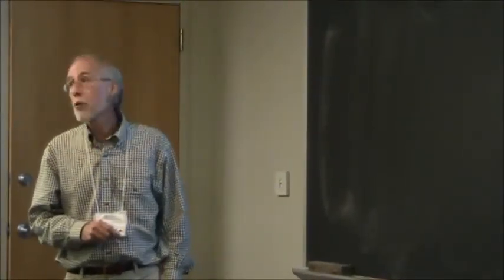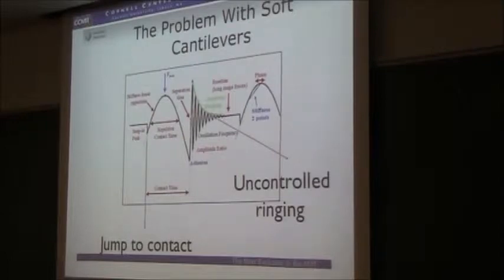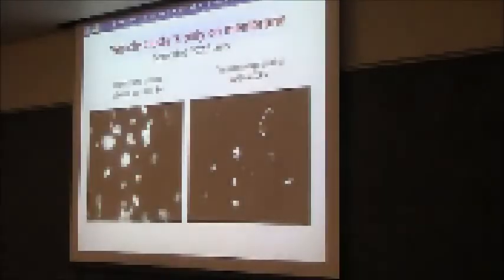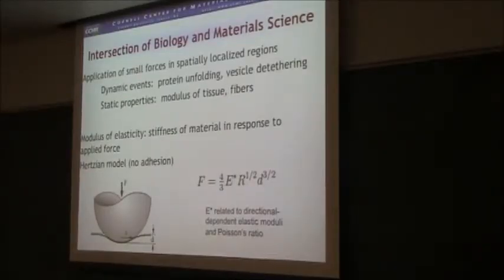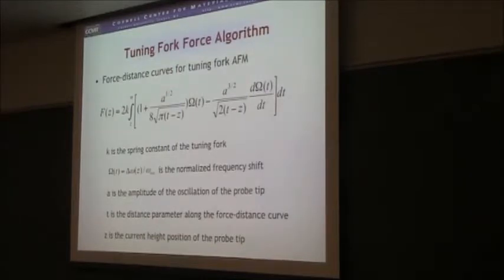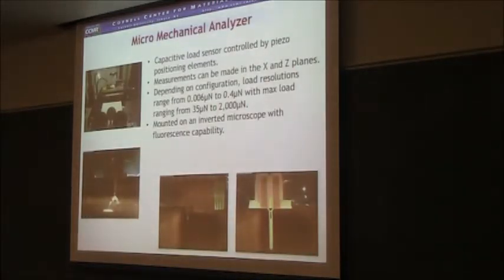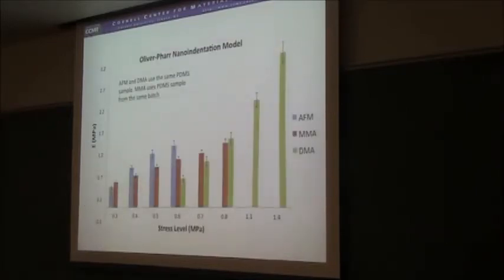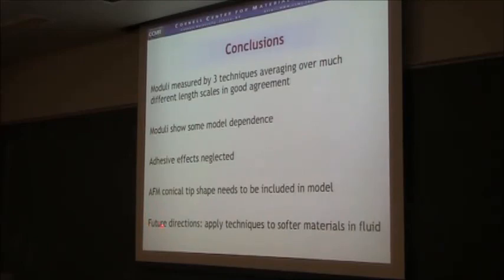Prof. Kit Umbach (Cornell) Nanoindentation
Seminar by Prof. Kit Umbach of Cornell University on nanoindentation, from the Nanonics Nanophotonics workshop July 2014 at Boston College